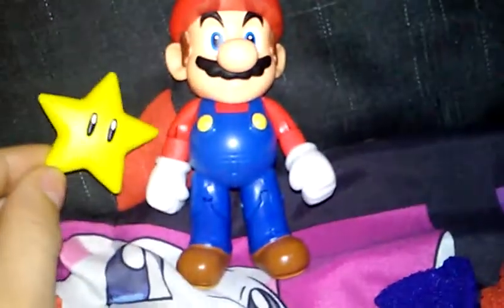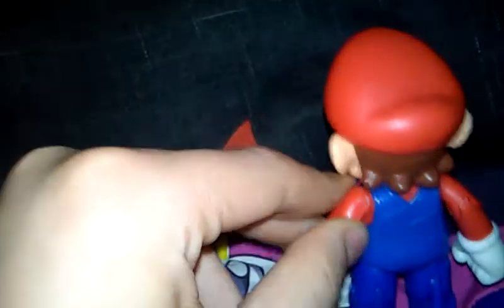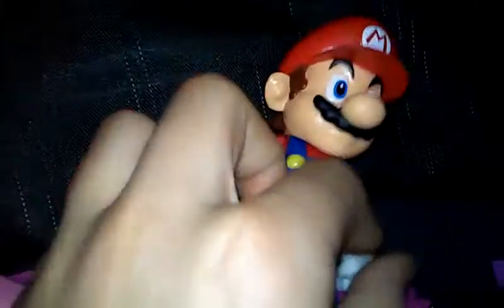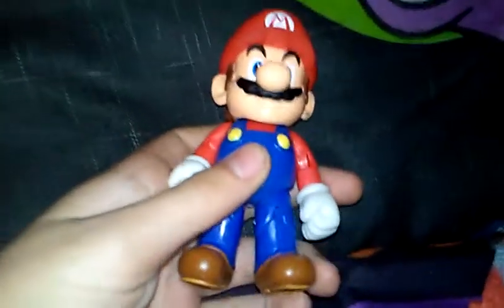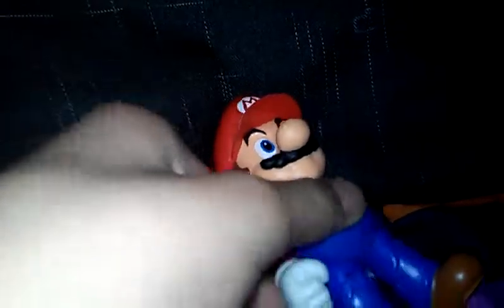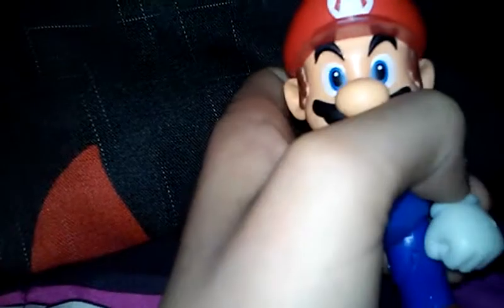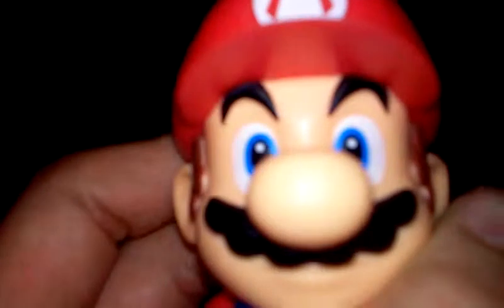A review on my mario figure